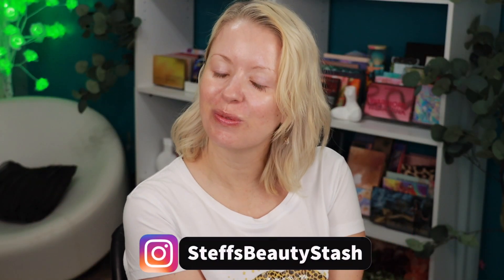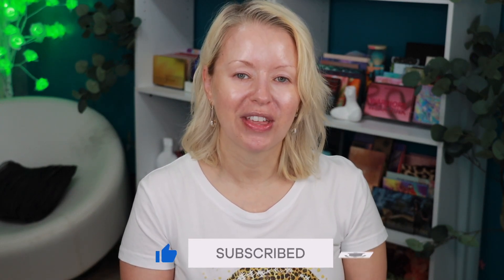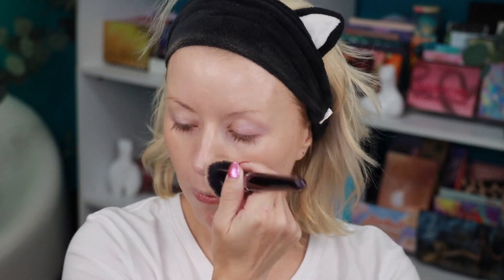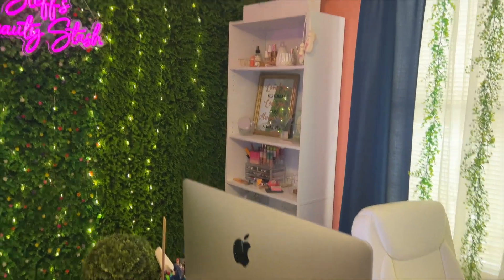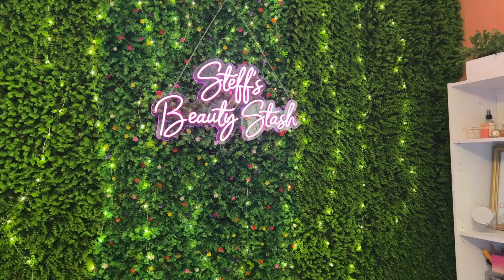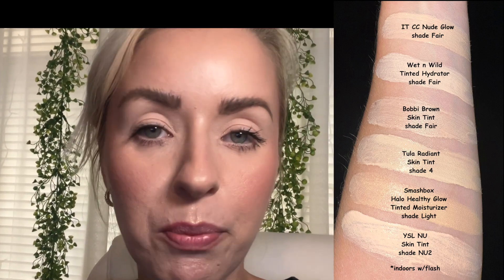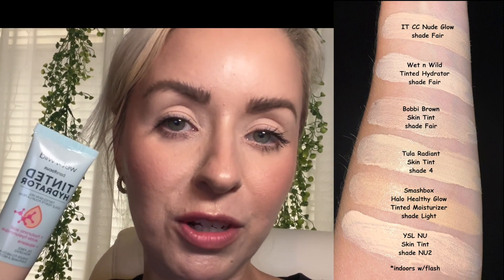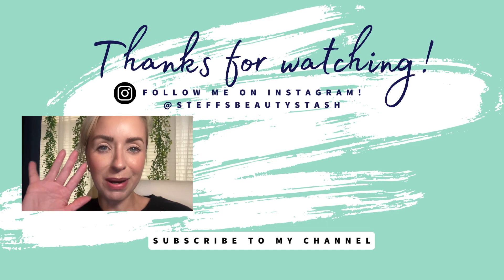NEW Bobbi Brown Vitamin Enriched Hydrating Skin Tint SPF 15 | Review + 2 Day Wear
😘 Today I'm wear testing the new Bobbi Brown Vitamin Enriched Skin Tint in shade Fair 2 on my 41 year old normal/oily skin.

The following products were used/mentioned in this video:
Bobbi Brown Vitamin Enriched Skin Tint in shade Fair 2